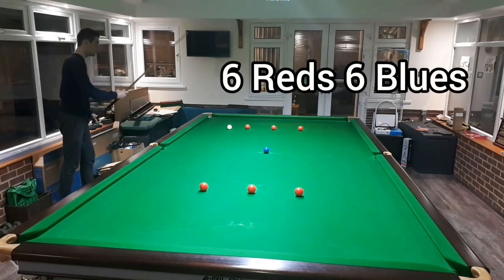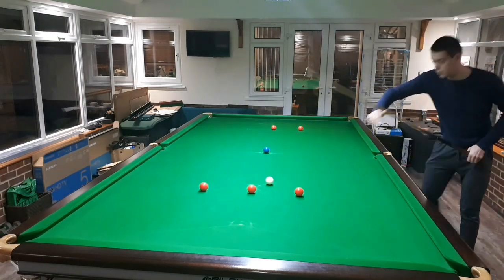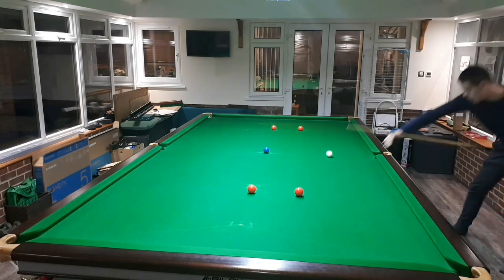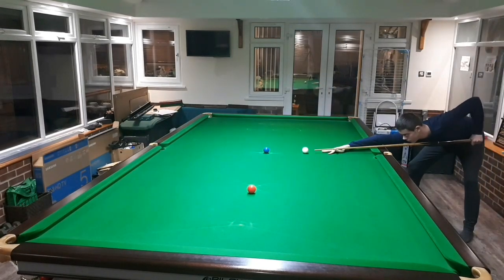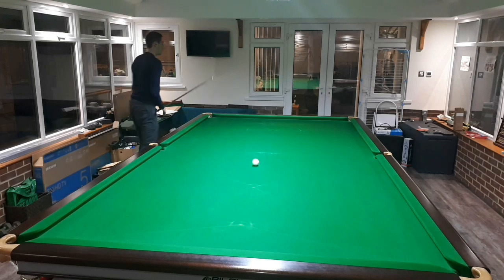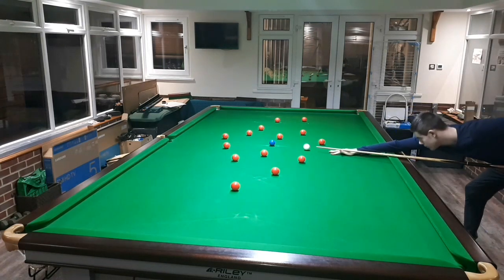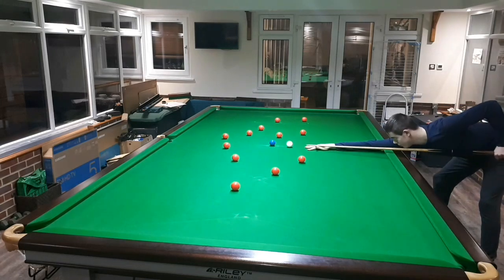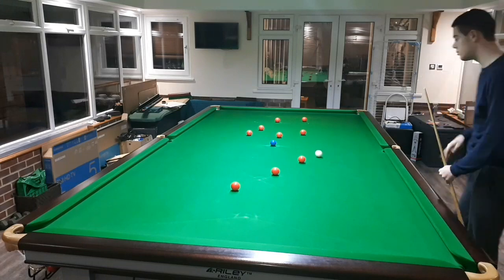Snooker Practice Routines #3: Positional play with the blue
Welcome back!

In this video I'm basically bringing a couple of different positional routines to your awareness to branch out on your existing practice regimes.

Musician: @iksonmusic